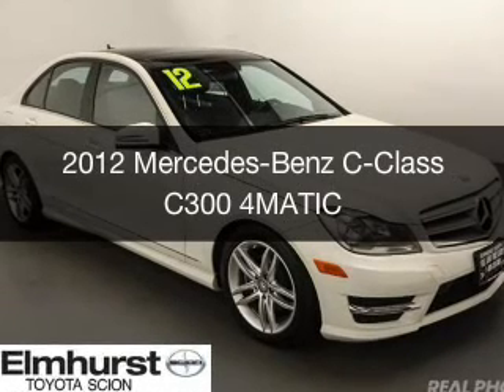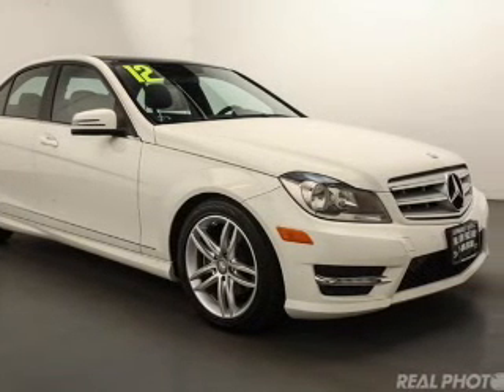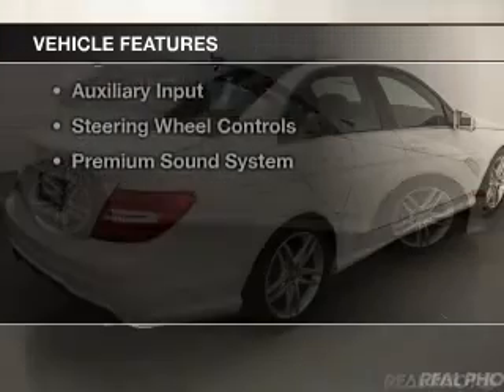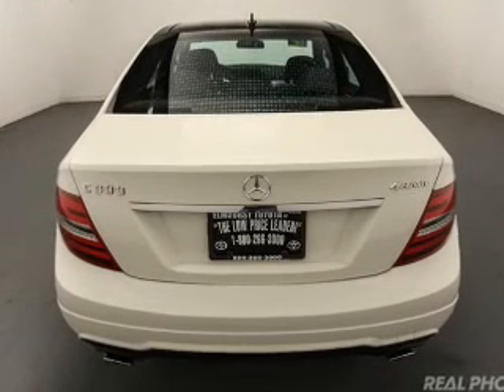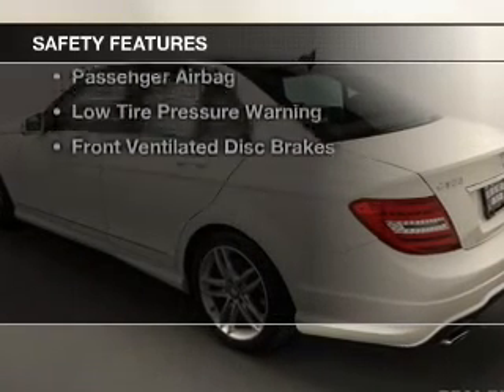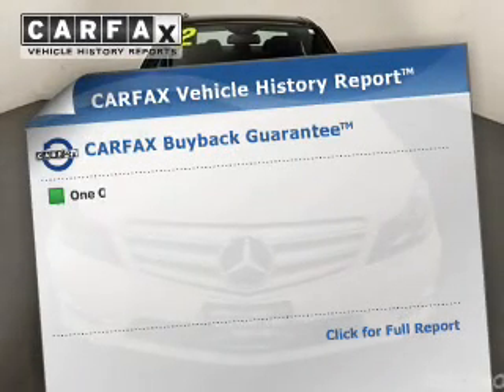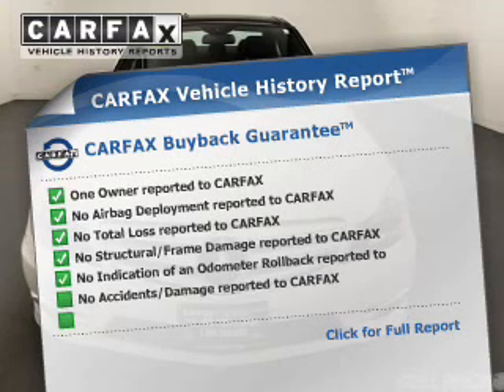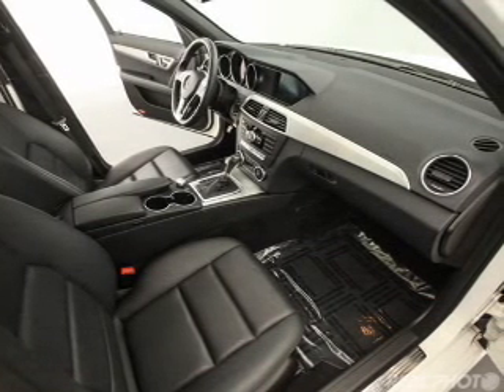2012 Mercedes-Benz C-Class - At Elmhurst Illinois Toyota Dealer Elmhurst Toyota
Year: 2012
Make: Mercedes-Benz
Model: C-Class
Trim: C300 4MATIC
Engine: 3.0 liter 6 cylinder 24 valve
Transmission: 7-Speed Automatic
Color: White
Mileage: 25454

Address:
440 W Lake St, Elmhurst, IL 6012